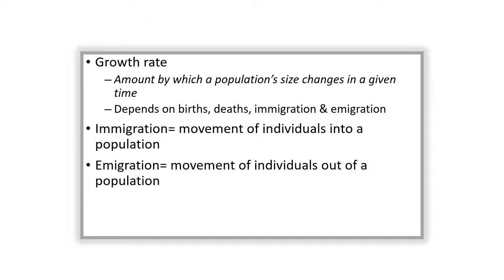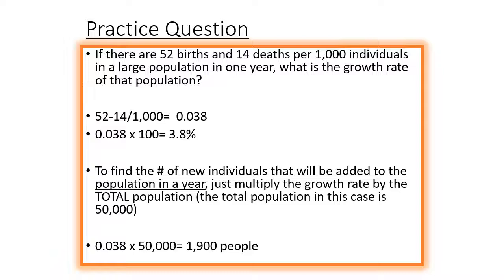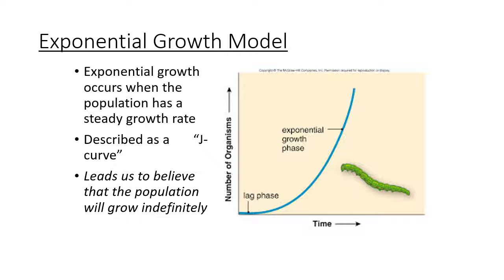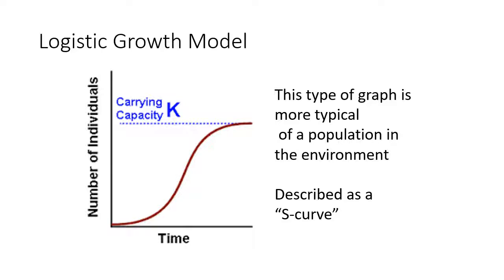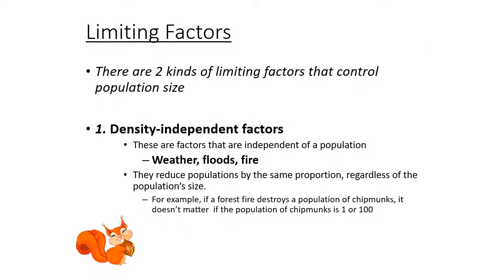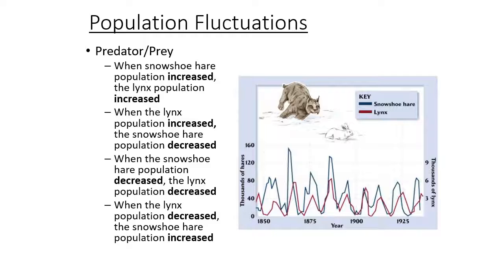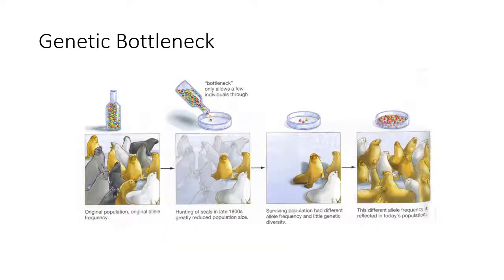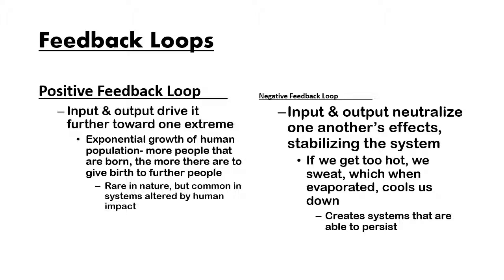19-2 Measuring Populations